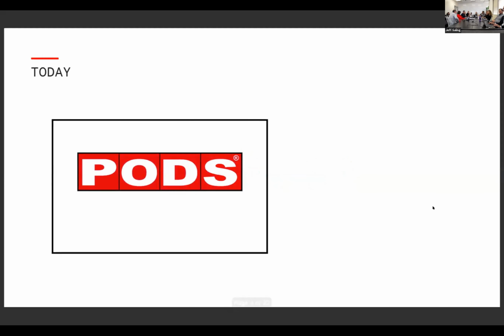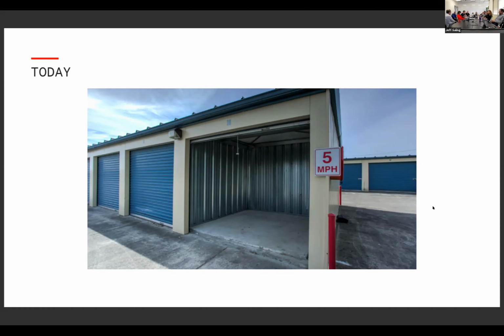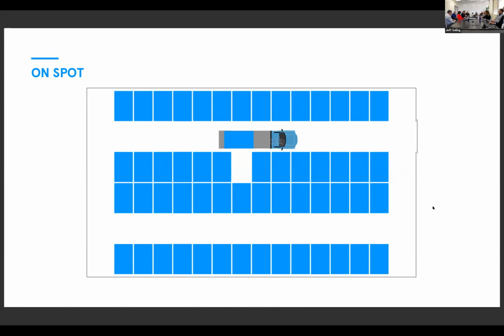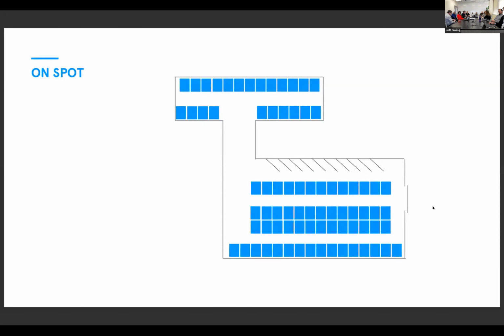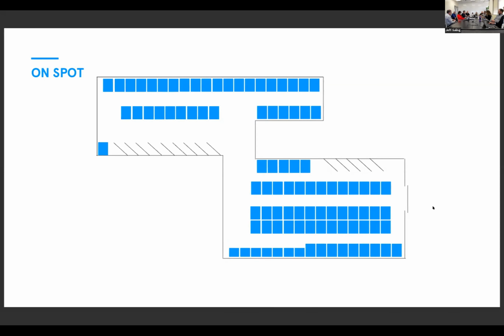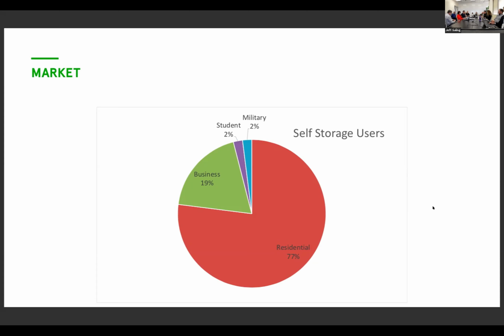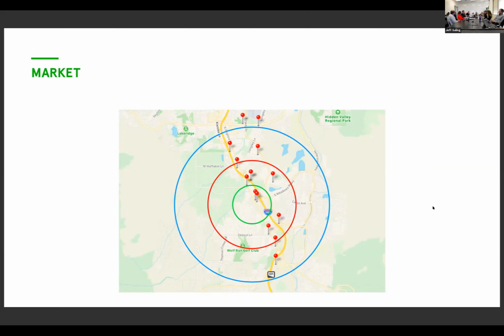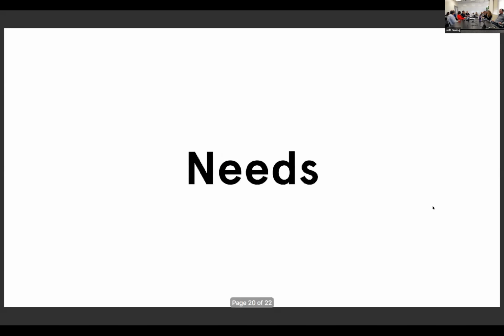Pitch | OnSpot Storage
Our idea is to build a self storage facility that combines your portable units with a traditional style layout creating the most flexible way to store your possessions. To date we have completed a full business plan with financial projections and a feasibility study. We are currently looking for funding along with real estate developers for the best location.